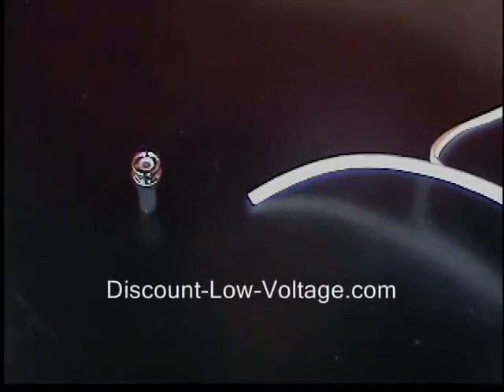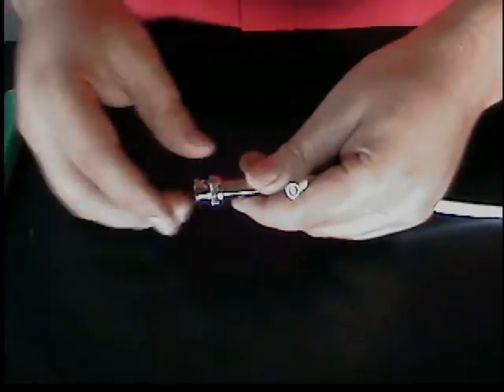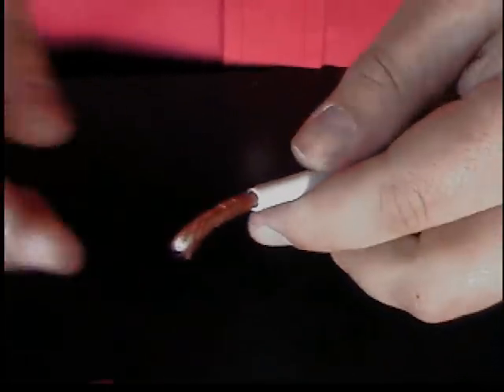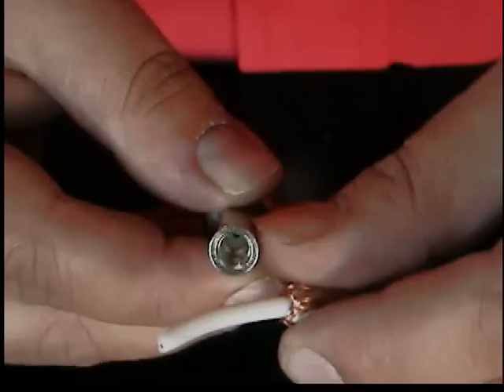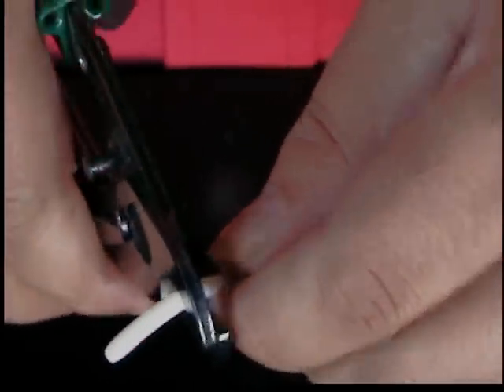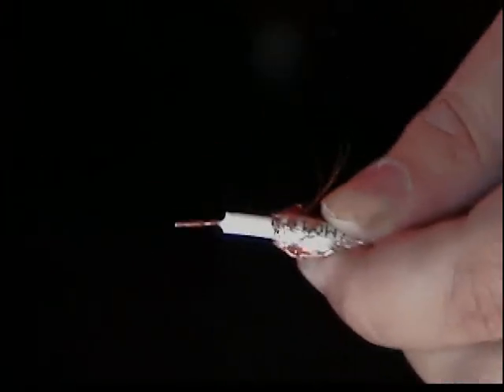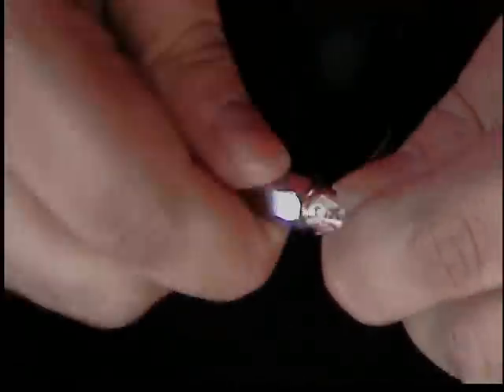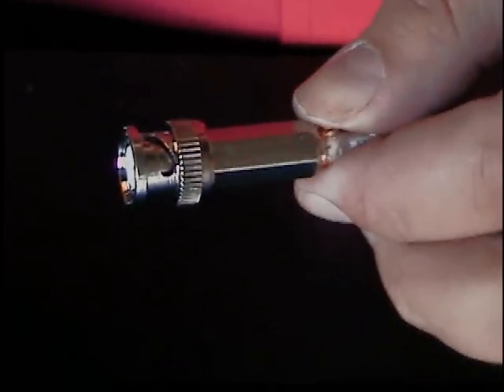How to twist on a BNC coax connector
Here's a quick demo on how to twist on a BNC coax connector. Discount-Low-Voltage.com